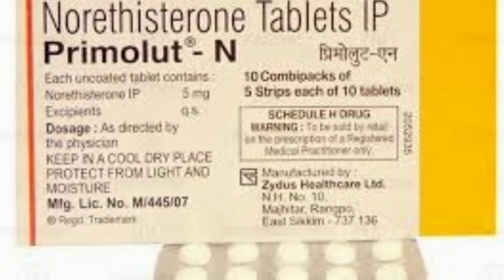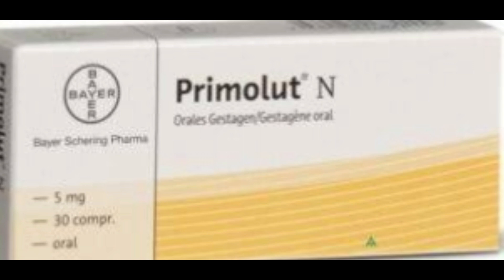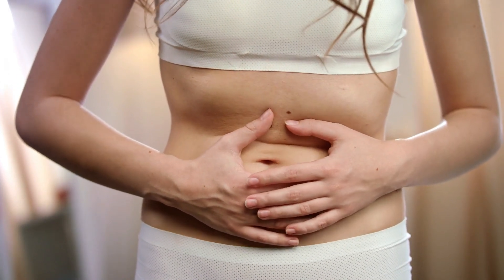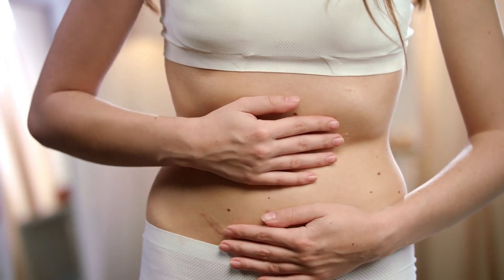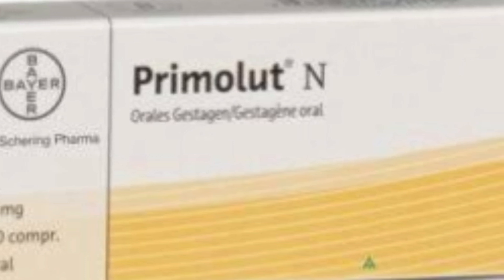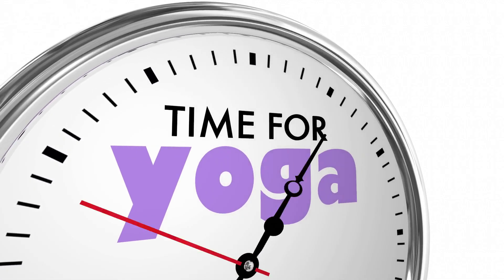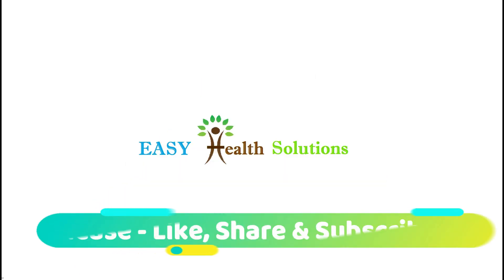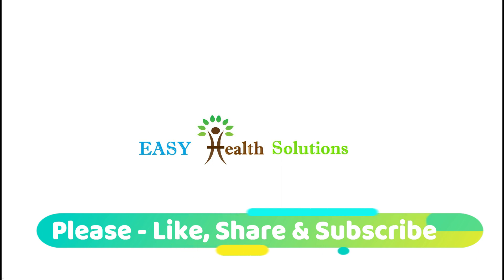Primolut N tablet uses, benefits and side effects | how to take or use primolut n tablet ?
What are the benefits and side effects of taking primolut n tablet in English? How to use or take primolut n talbet with or wthout food? Right way to take primolut tablet with water and what is the correct dosage of primolut tablet? Cost and uses information about primolut tablet. Primolut-N Tablet is used to treat various menstrual problems including painful, heavy, or irregular periods, premenstrual syndrome (PMS) and a condition called endometriosis. It is a man-made version of the natural female sex hormone progesterone.